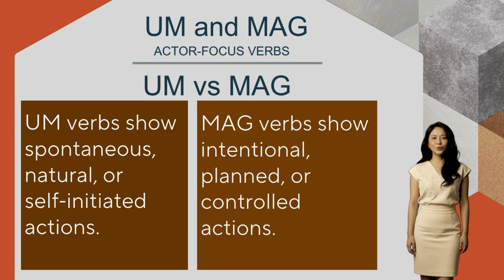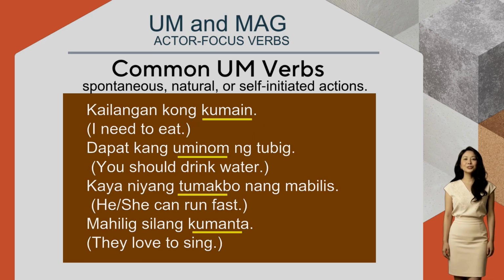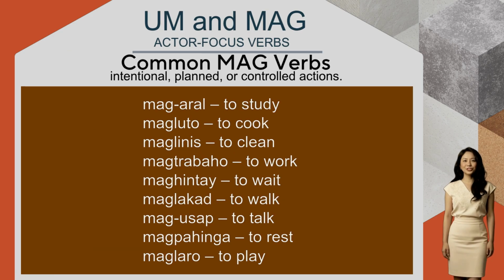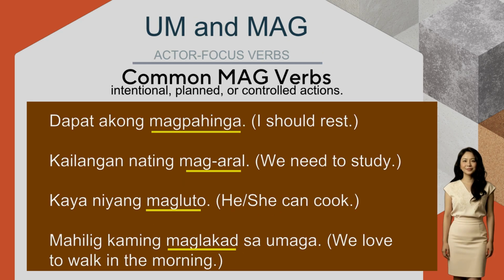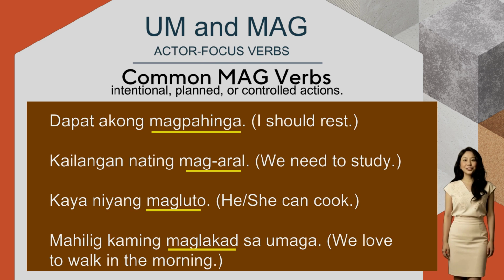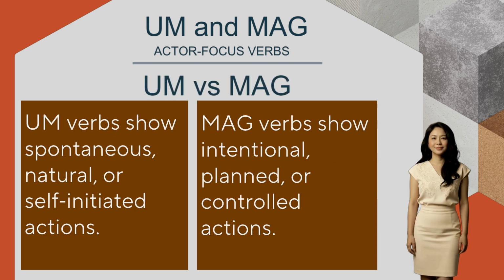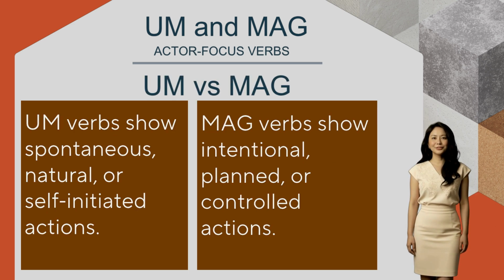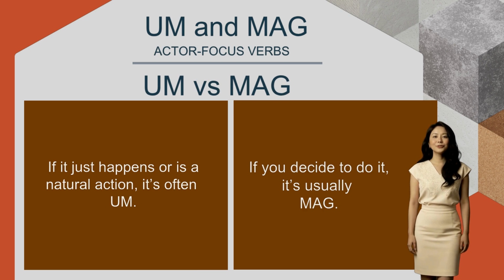Tagalog: What are UM and MAG Verbs?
In this lesson, we’re learning the basics of UM and MAG verbs in Tagalog. By the end of this video, you’ll be able to identify and understand UM and MAG verbs, recognize the difference between the –UM– infix and the MAG– prefix, know the most common verbs in each group, and use them in simple sentences. All verbs in this lesson are in their infinitive forms—no past, present, or future tenses yet. Conjugation will be covered in the next lessons.

We’ll look at how UM verbs express spontaneous, natural, or self‑initiated actions, and how MAG verbs express intentional, planned, or controlled actions. You’ll also hear clear examples and practice sentences to help you feel the difference between the two patterns.